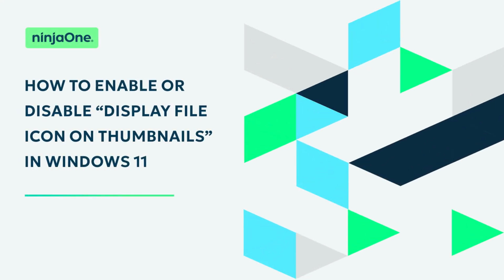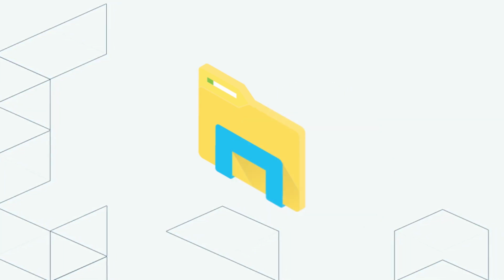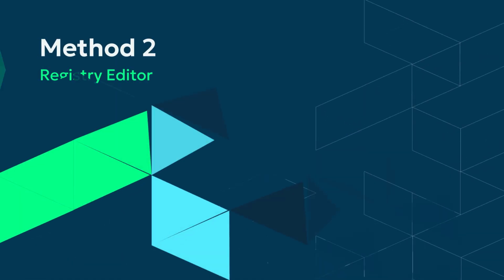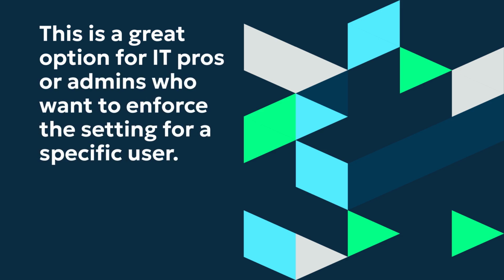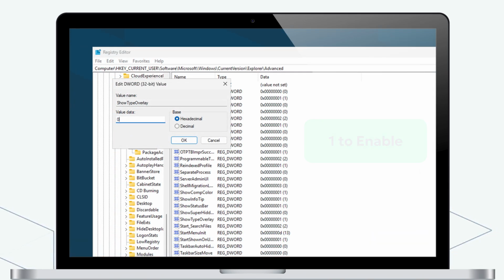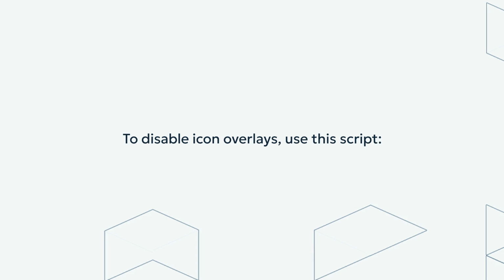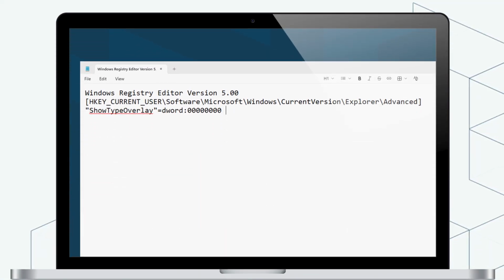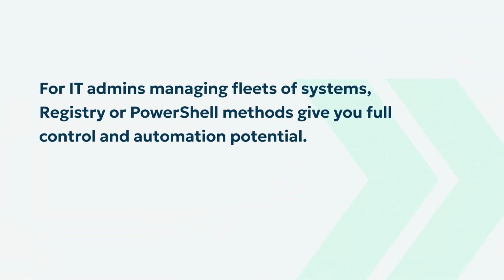How to Enable or Disable “Display file icon on thumbnails” in Windows 11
Want tighter UI control across your Windows 11 fleet? This tutorial explains how to modify the Windows 11 Quick Settings layout by enabling or disabling the Simplified version. Perfect for admins who want to reduce clutter, improve UX uniformity, or lock down customization in managed environments. Adjust your endpoint interfaces with precision and policy-based consistency.

Read the full blog on How to Enable or Disable “Display file icon on thumbnails” in Windows 11

Chapters:
00:00 Introduction
00:46 Method 1: File Explorer
01:19 Method 2: Registry Editor
01:57 Method 3: PowerShell
02:29 Method 4: .reg Files
02:55 Conclusion